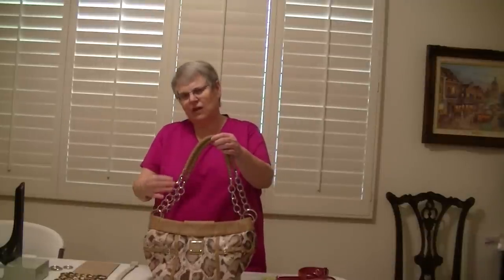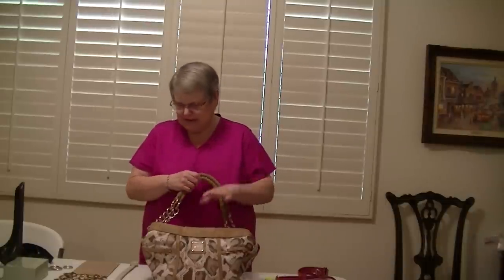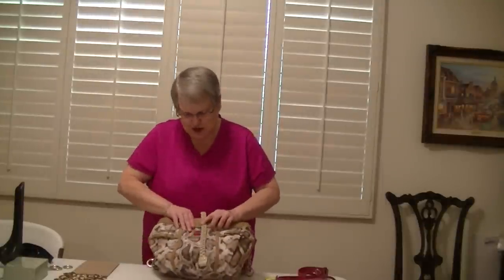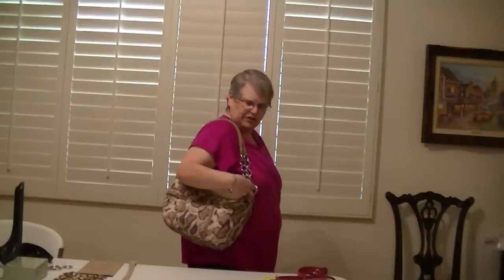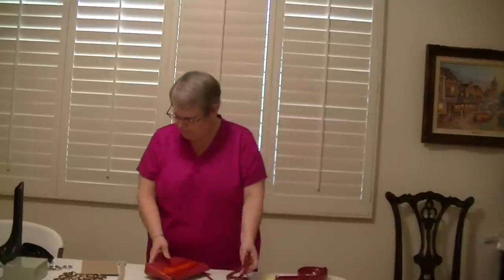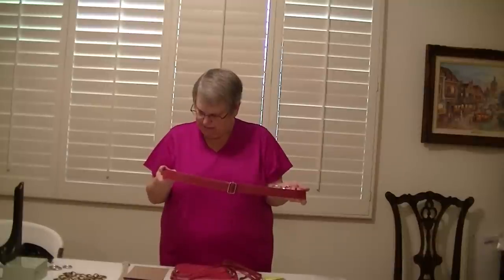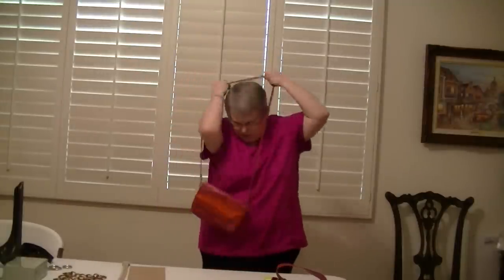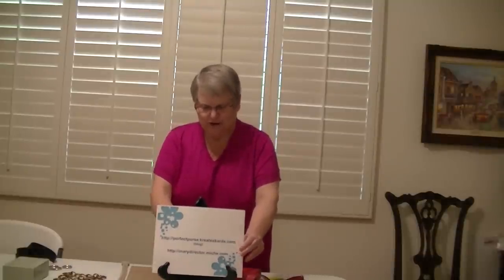Miche - Bianca Demi Shell, Marlena Demi Shell, Porsha Cintura Hip Bag, and Interchangeable Handles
This video showcases the 3 of the latest (May 2013) releases from Miche: Bianca Demi Shell, Marlena Demi Shell, and Porsha Cintura/Hip Bag.  Also is a description of the interchangeable handles.   My blog is and my Miche website is